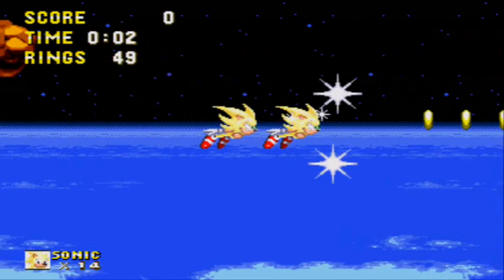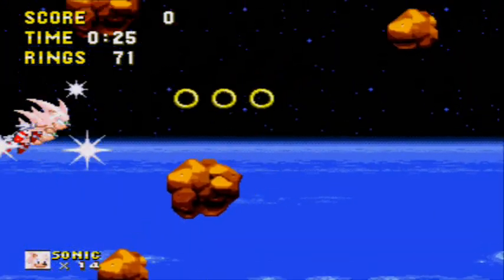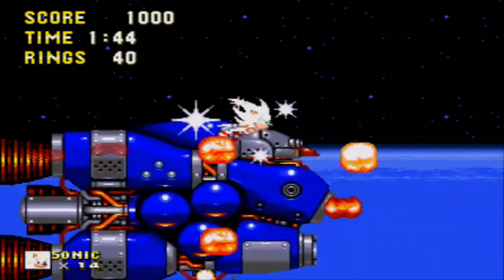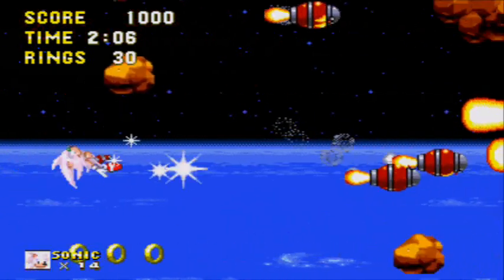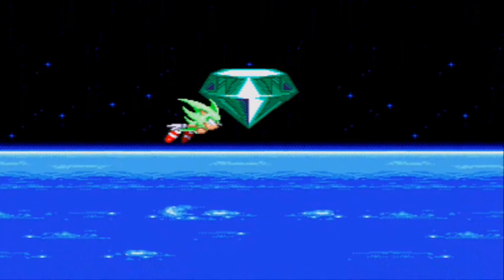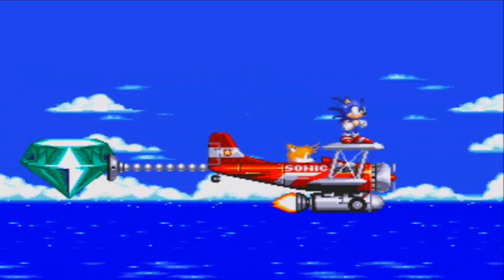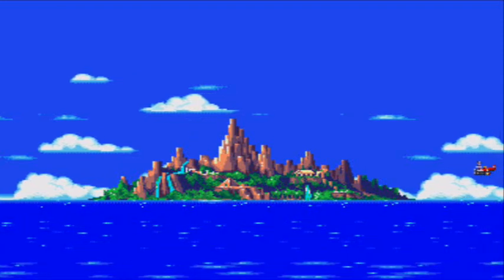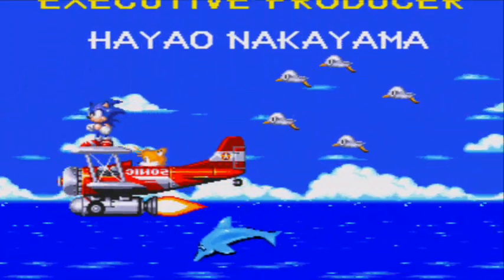Sonic 3 & Knuckles - Part 13 [Doomsday Zone]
Episode 13: Finale

In this episode we take on the final level, Doomsday and finish the game!

Other Links